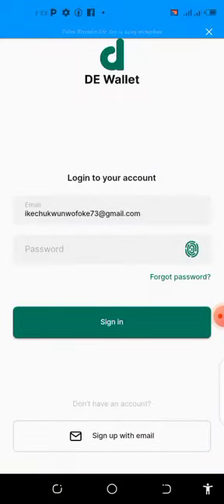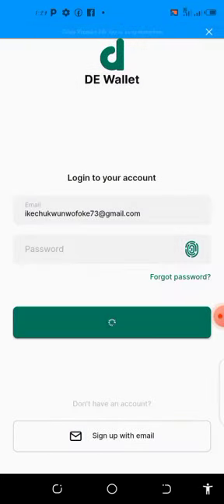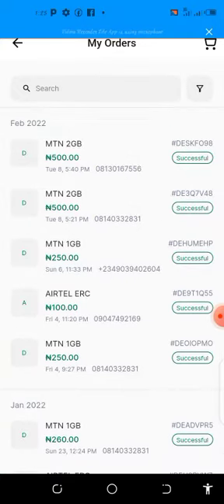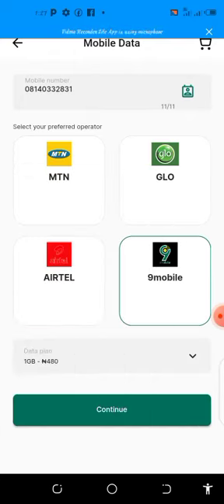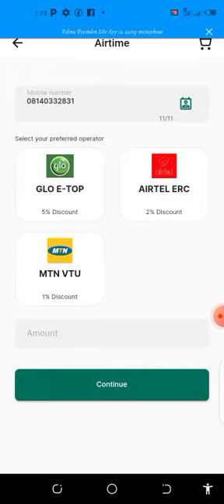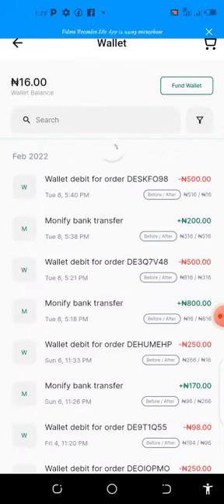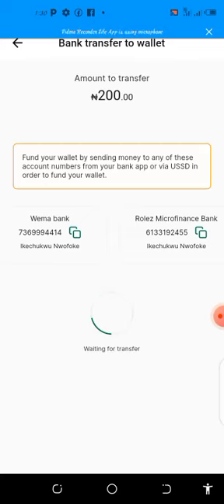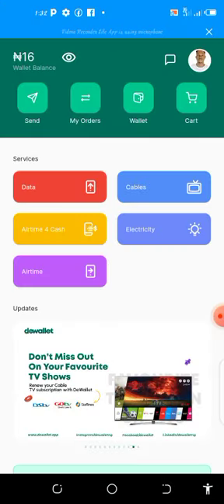How To Get Cheap Data plans on Mtn, Airtel, Glo and 9mobile (2022).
where i daily create contents that could be of help to you as well.
Thanks. 👍